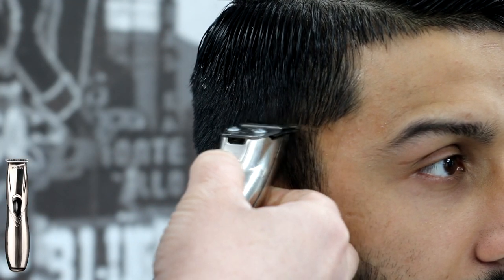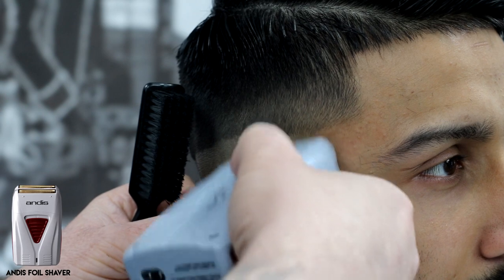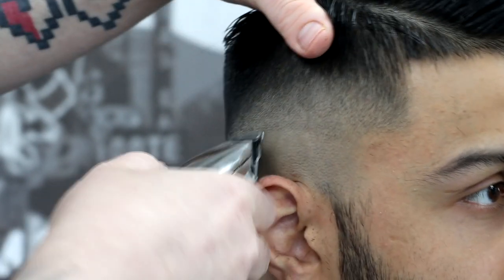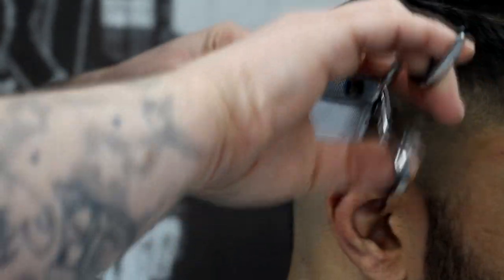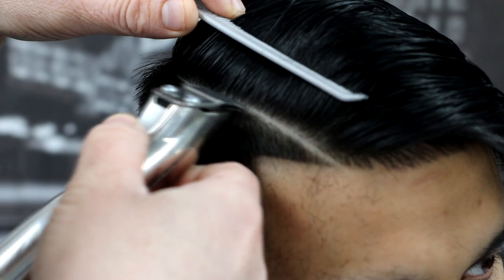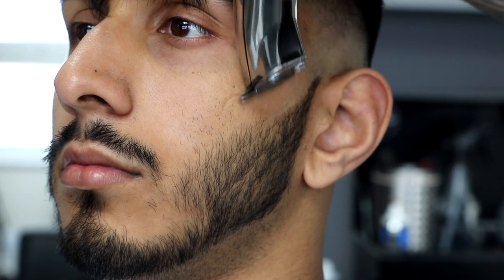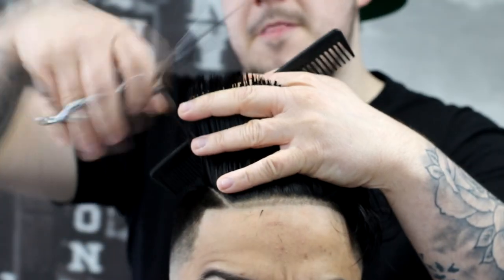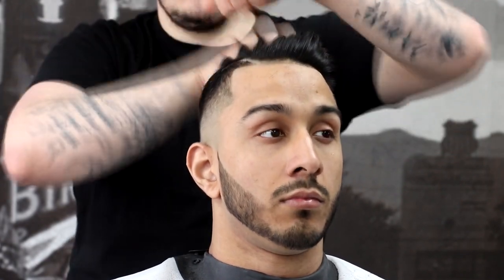Barber Tutorial || Skin Fade || Hard Part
Andis Instagram @AndisClippers
UK @ AndisUK

Appreciate it!